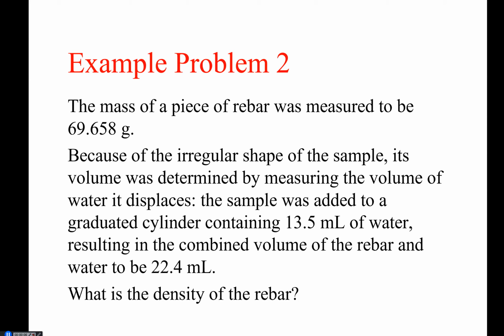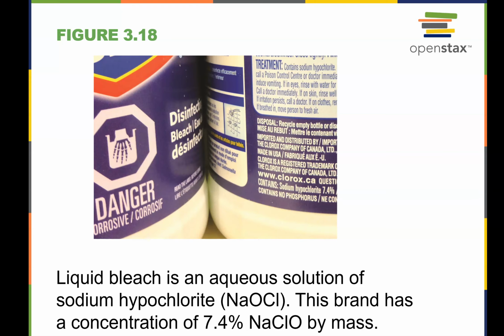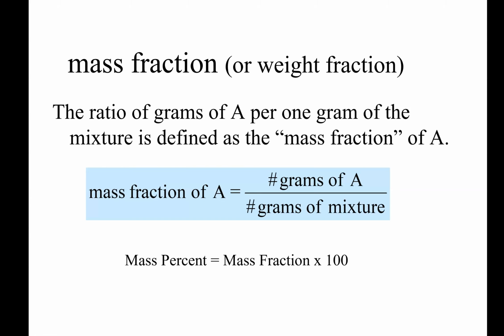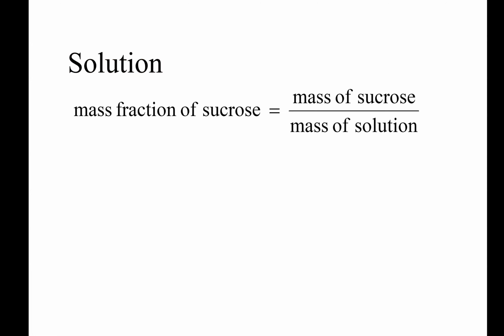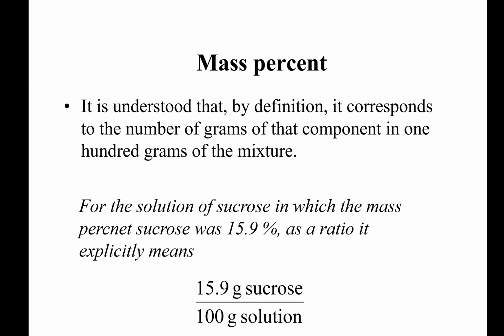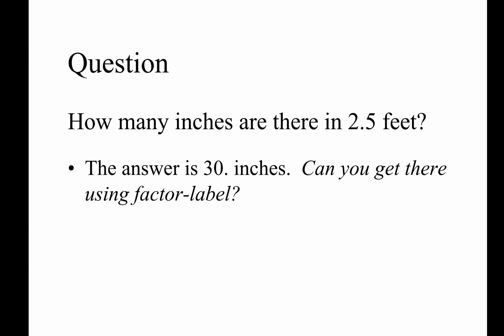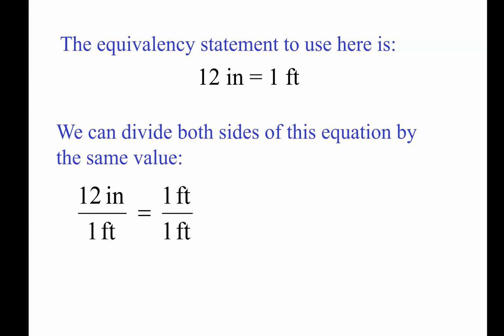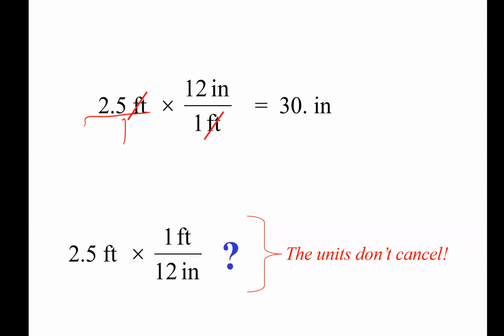CHM165 Aug 30